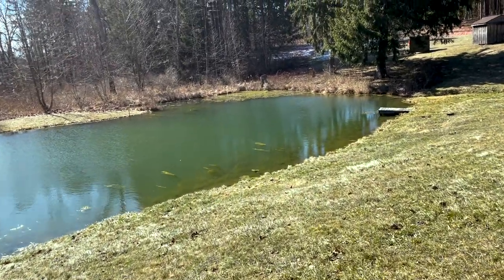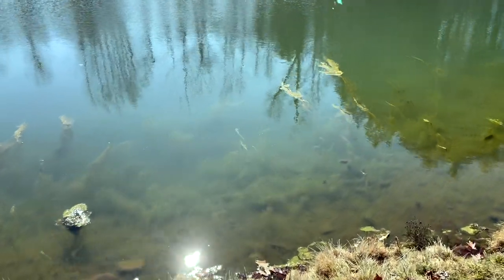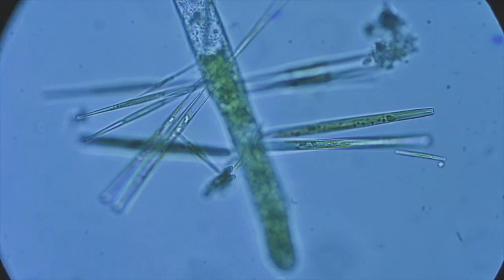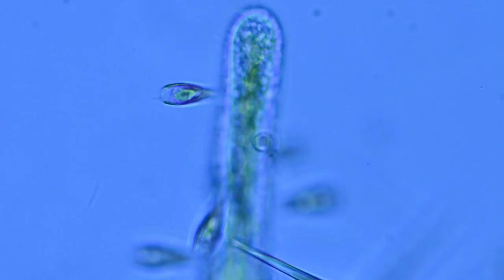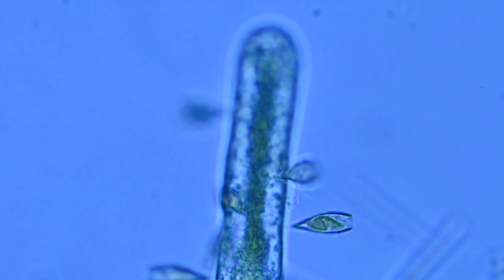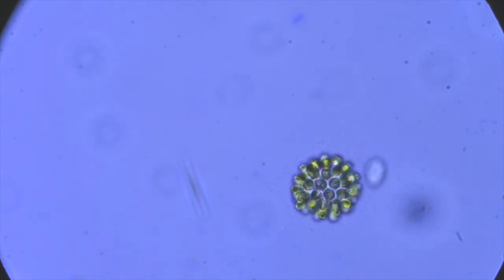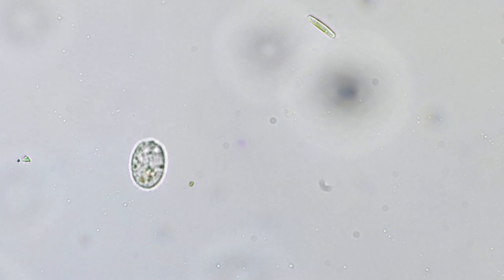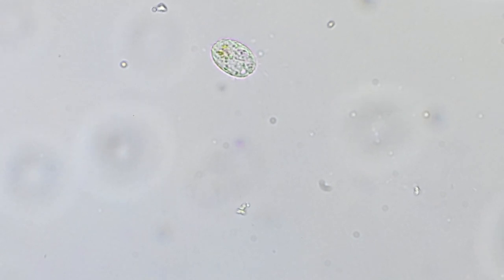First Pond Sampling of 2023!!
This is a short video showing a little of what I found in a small pond in Duchess County, NY that is rich in filamentous green algae, Synura, and other wonderful microbes. This was the first sampling "trip" of the year- the first of many I hope. Enjoy!

Zoom In Microscopy is produced by Andrew Ryder Productions, LLC.